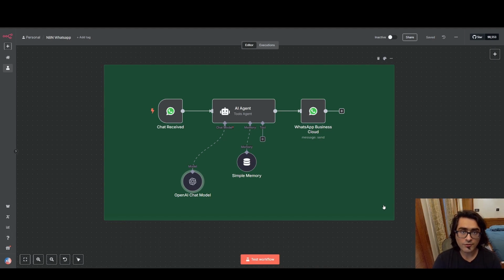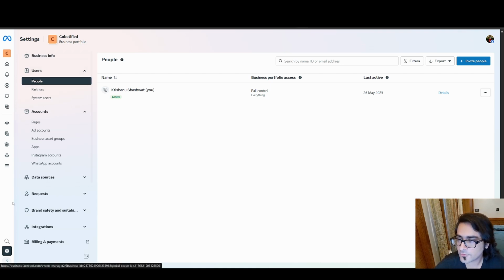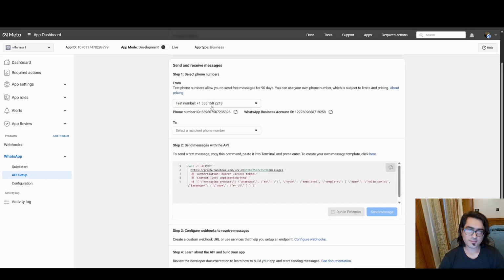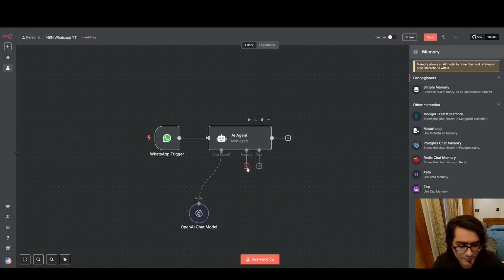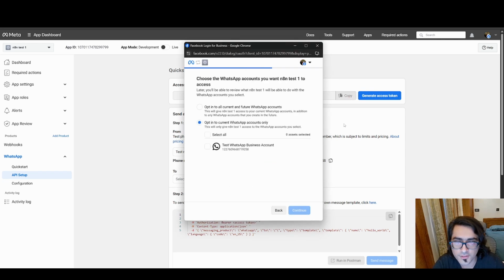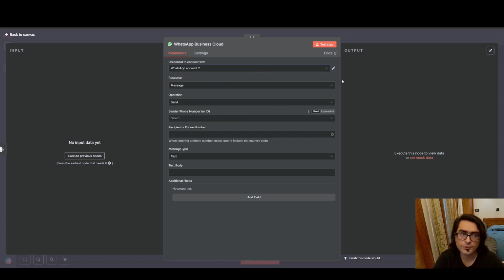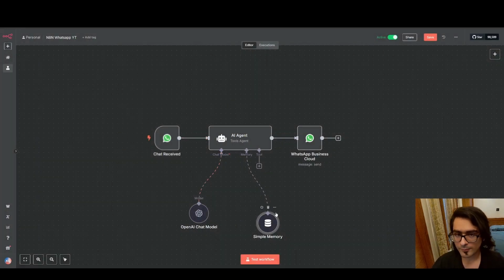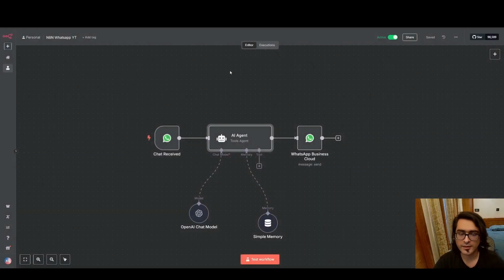WhatsApp + n8n Automation – Easy Setup for Beginners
📱 Connect WhatsApp to n8n – Beginner-Friendly No-Code Setup (Fast & Easy)

In this video, you’ll learn how to easily connect WhatsApp to n8n to start building automated workflows—no coding or CLI setup required. Whether you're a beginner or just want a quick WhatsApp automation bridge, this tutorial walks you through everything step-by-step.

Perfect for use cases like:
→ WhatsApp lead capture
→ Auto-reply systems
→ Sending notifications from forms, CRMs, or Stripe
→ And much more—all inside n8n

→ WhatsApp Cloud API (explained in video)
→ Meta Developer Account

🧠 In this video, you’ll learn how to:
📲 Set up WhatsApp Cloud API
🔗 Connect it to n8n using HTTP trigger or incoming webhook node
💬 Send automated messages from n8n to WhatsApp
♻️ Trigger workflows from other tools like forms, CRMs, or chatbots
🧩 Extend the system for lead follow-up, alerts, or chatbot-like responses

This is the easiest way to build WhatsApp workflows in n8n—perfect for agencies, solopreneurs, and businesses who want to streamline communication.

CHAPTERS:
00:00 Introduction
00:29 Setup in N8N
01:01 Meta Business Account Setup & Credentials
04:10 Integrate into N8N
05:10 WhatsApp Business Cloud Credential Setup
08:10 Testing & Error Corrections
11:35 Outro

💬 Got questions? Drop them in the comments—I read and reply to every one.